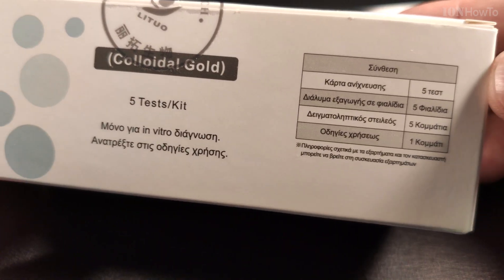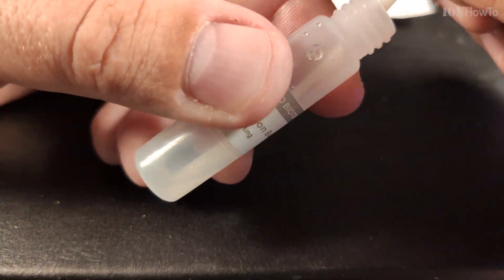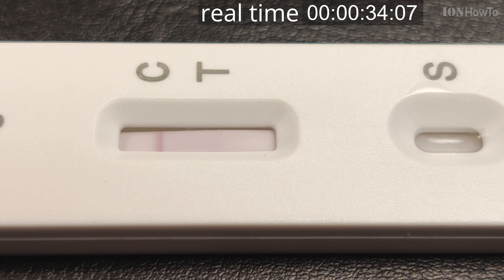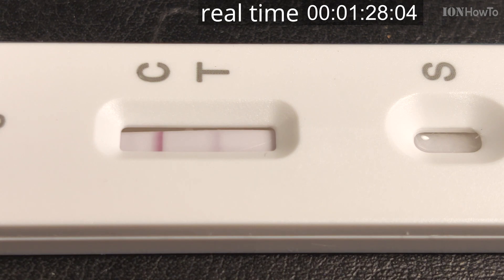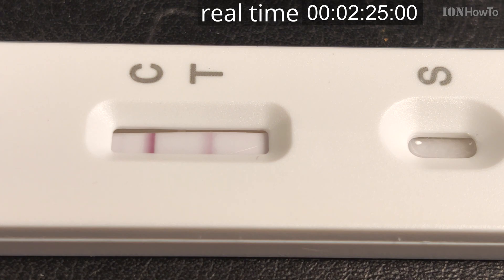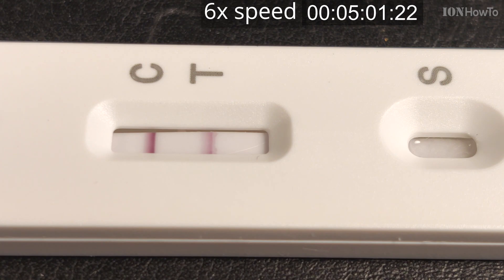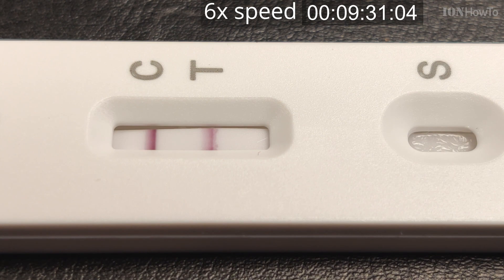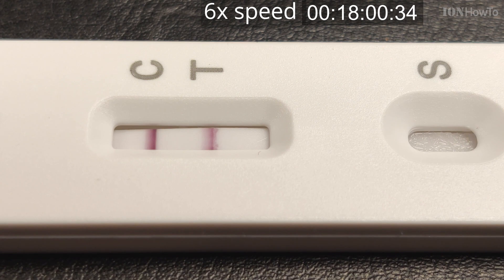Faint line on rapid antigen test Covid-19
Faint line on rapid antigen test.
Covid-19 rapid test shows positive result faint line. Covid-19 rapid tests shows faint T line slowly after the C line.
How Covid-19 Rapid Tests work. Sars-Cov-2 Antigen lateral flow test  shows faint positive result T line is very faint but it's there.
How Covid-19 Sars-Cov-2 Ag antigen lateral flow rapid tests show positive result within 15 minutes and 20 minutes.
As soon as the sample touches the T line it does not show immediately but it slowly shows a weak faint T line.
This is a demonstration only.
To learn how to do a rapid test at home you should follow the instructions in the rapid test package and your local health guidelines.
If your test is positive contact your health organization or personal / family doctor to know what to do next.

Chapters:
0:00 SARS-CoV-2 Ag Rapid Self Test
0:30 Nose swab sample mix with buffer solution
1:10 Covid-19 rapid test antigen lateral flow overview
1:22 Place 3-4 drops of sample mixed with solution on the antigen rapid test
1:38 How the Covid-19 rapid antigen test works and reading a positive result with a faint T line in real time
5:13 What to do if you get a positive result on the rapid self test for Covid-19

Check it, buy it, post it and

A Big Thanks!
To our channel member!
Christopher B.

You can also become a member on this channel.

Any questions?